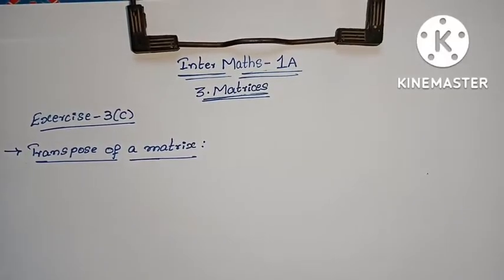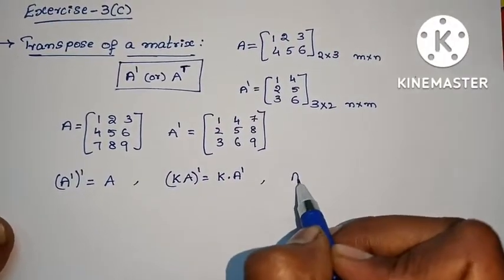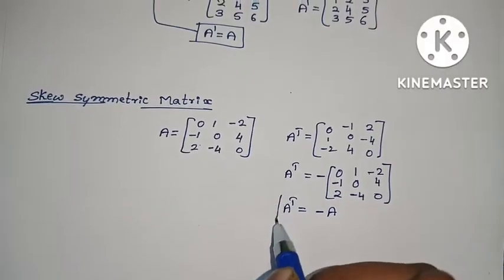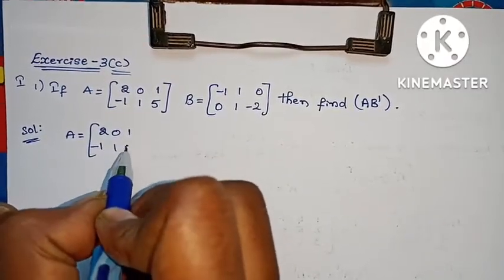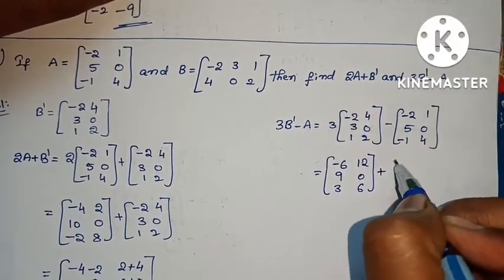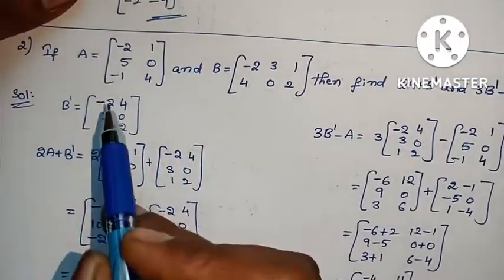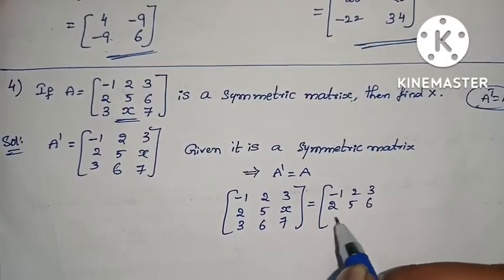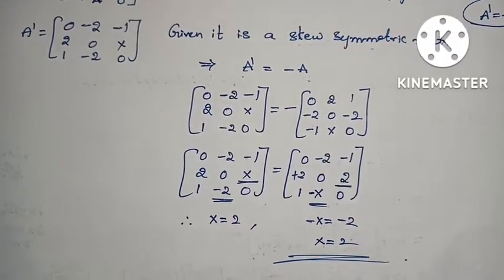Inter Maths-1A - Matrices- exercise -3(c), 1st roman- all problems